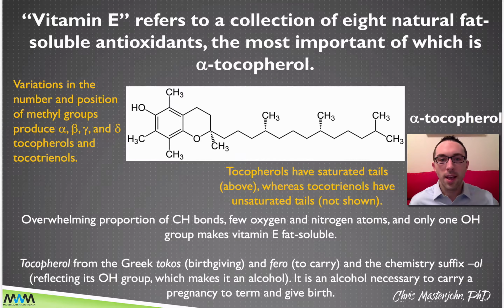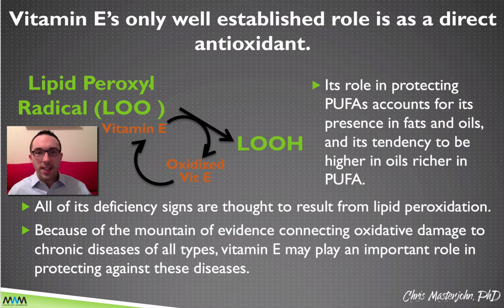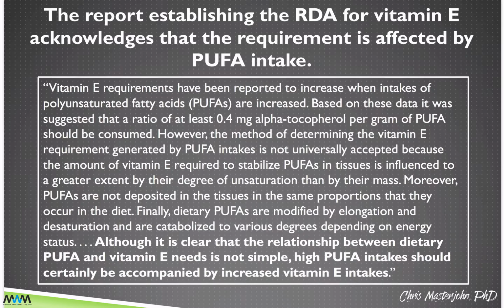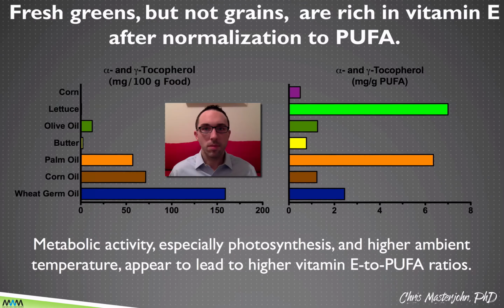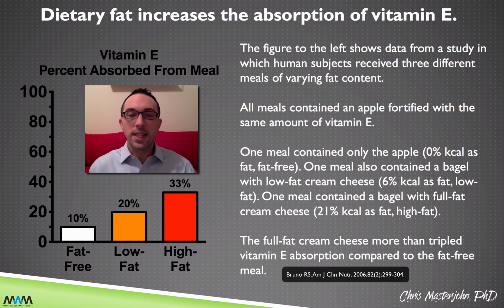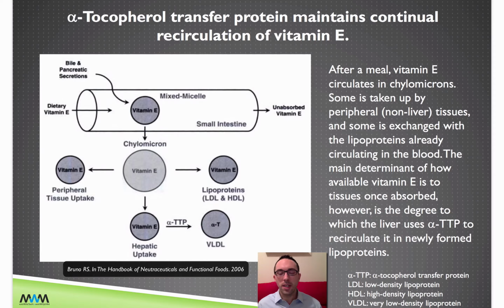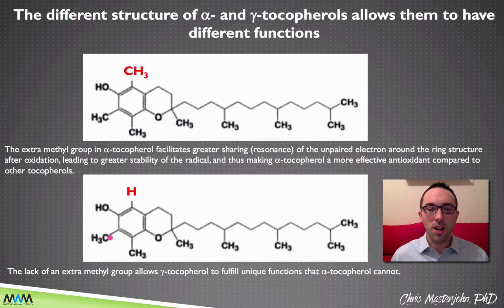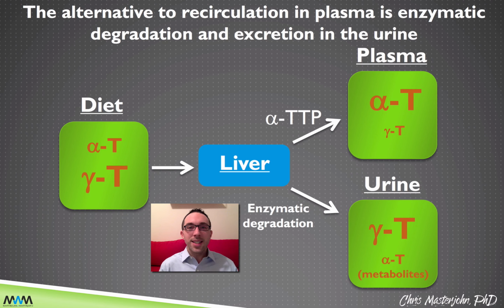Vitamin E | Masterclass With Masterjohn 1.4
Chris Masterjohn, PhD is the Founder and Scientific Director of the mitochondrial test mito.me. This is an introduction to the basics of vitamin E, covering its chemistry, the importance of the vitamin E-to-PUFA ratio, the best food sources, and the interactions between different forms of vitamin E such as alpha- and gamma-tocopherol.